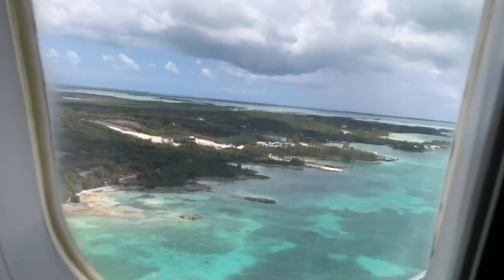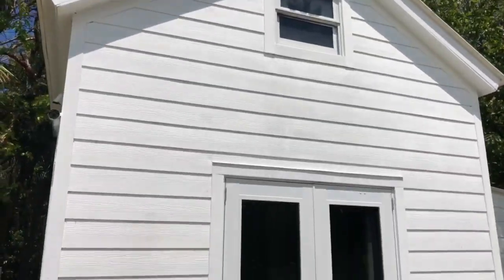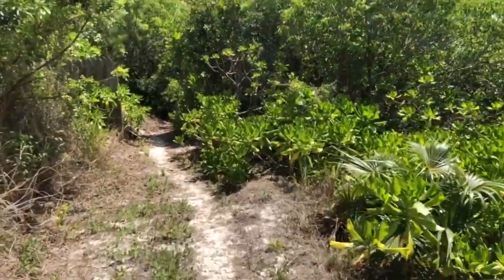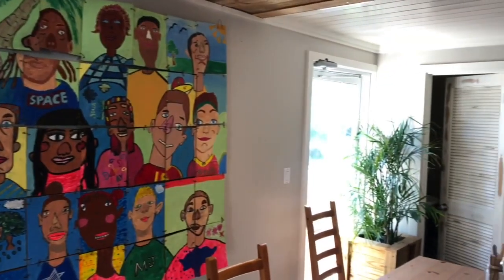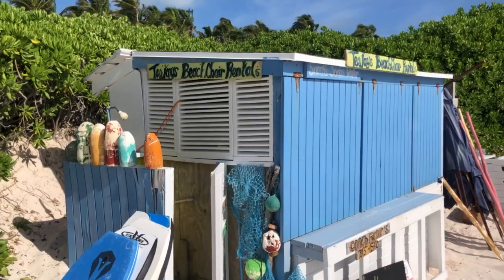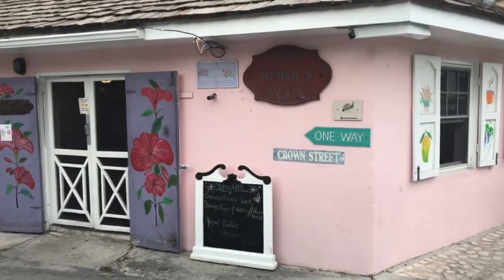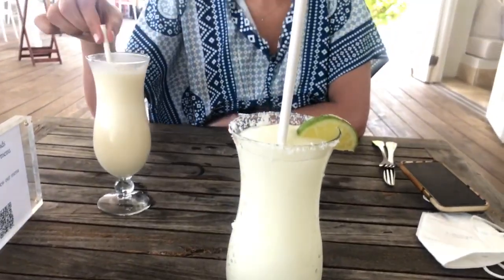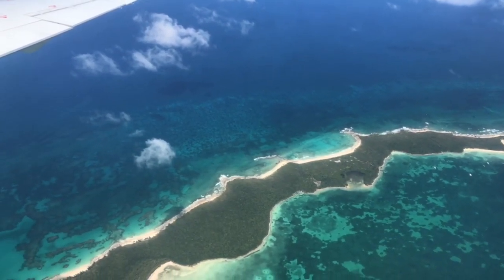Traveling to Harbour Island, Bahamas in 2021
This video documents our first trip to Harbour Island in the Bahamas. We take you on a tour of the island, including walks along the beautiful Pink Sands Beach, fun drives through Dunmore Town on our golf cart, and reviews of many of the amazing restaurants on the island. We thoroughly enjoyed our short stay on Briland and found its motto to be true, it really is the "Home of Friendly People"! We can't wait to go back!

Briland Animal Rescue Instagram: @brilandanimalrescue

Clothing Links:
Kaitlyn
Dress
Evan
Shirt
Day 1
Kaitlyn
Dress
Evan
Shirt
Sunglasses
Day 2
Kaitlyn
Coverup
Flip flops
Hat
Heels
Evan
Shirt
Swim trunks
Flip flops